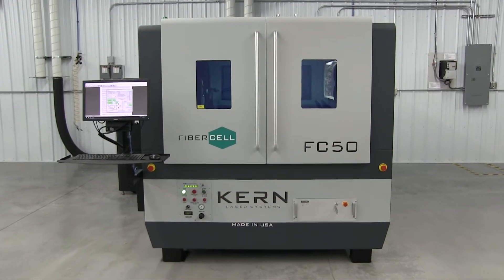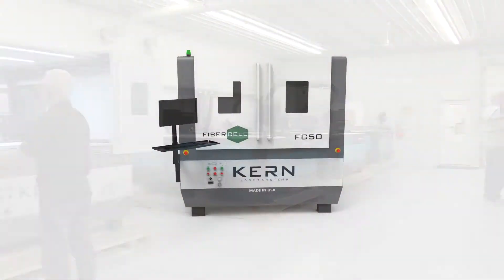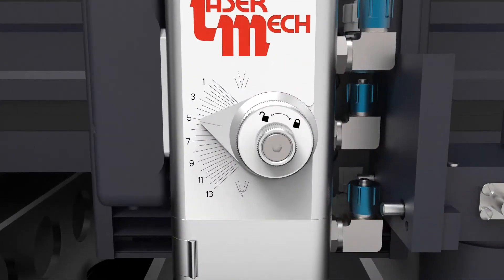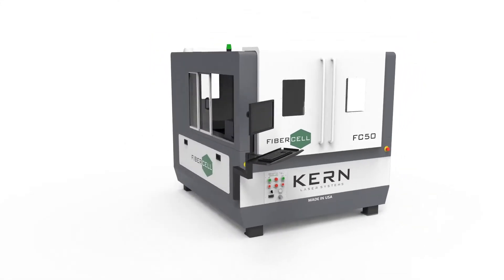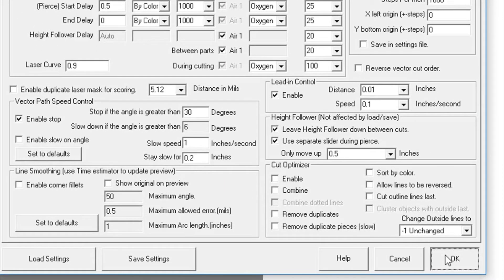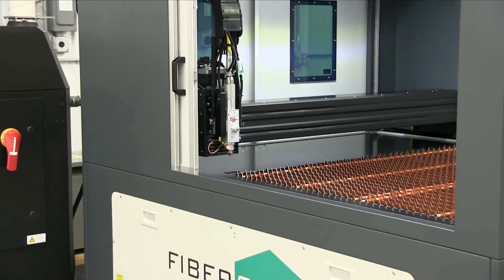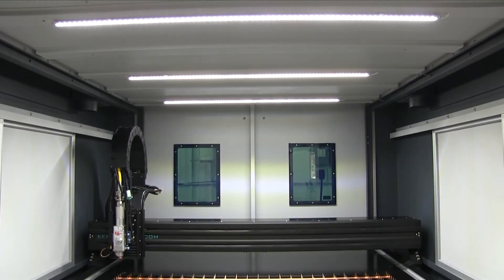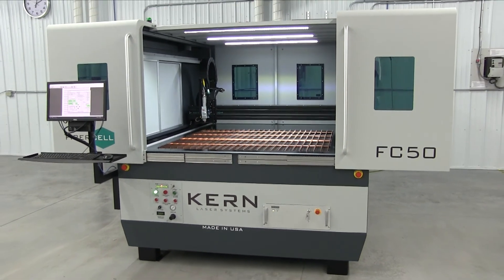FiberCELL Metal Cutting Machine - Kern Laser Systems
The FiberCELL is a compact sheet metal fabricating fiber laser system, capable of cutting a variety of metals such as stainless steel, mild steel, aluminum, brass and copper. A Class 1 safety enclosure allows the system to be placed in high-traffic areas such as busy factory floors and university classrooms. Special polycarbonate windows are installed to ensure harmful laser wavelengths are filtered and cannot leave the enclosure. The FiberCELL uses Kern’s next-generation HyperDual motion system, allowing users to take full advantage of the system’s powerful laser source.